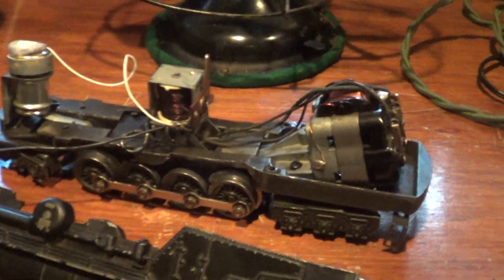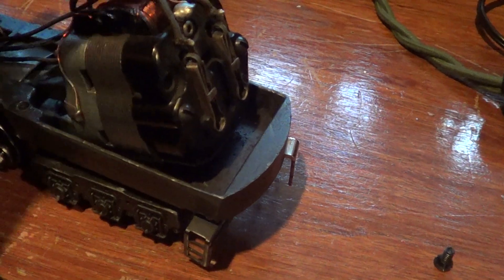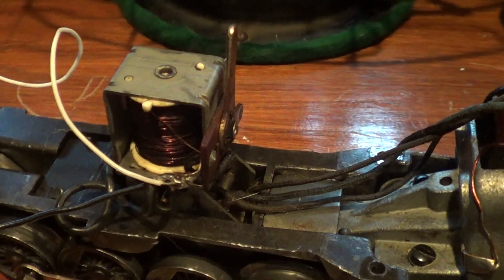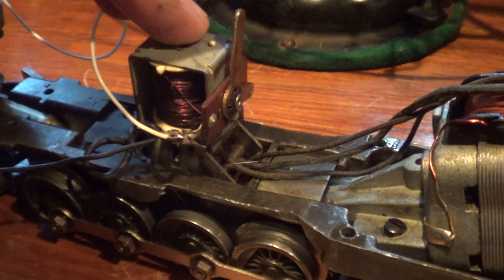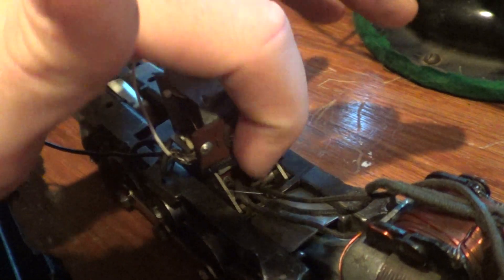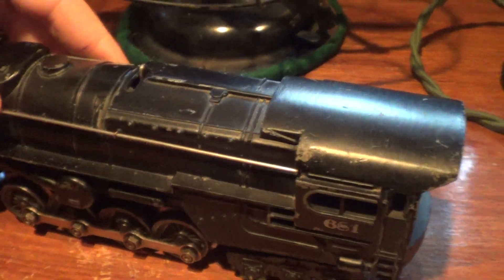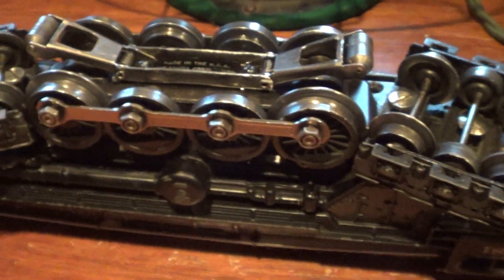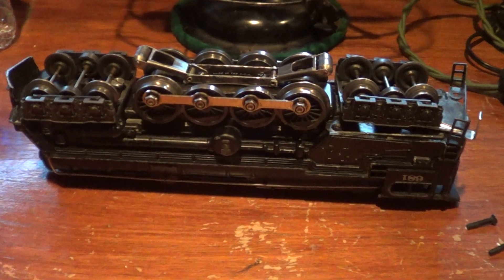How the Lionel E unit woks and maintenance for Turbines, of the 1950's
Why is your train turbine not working,? this might be why.
I'm showing you the possible reasons your turbine is not working.